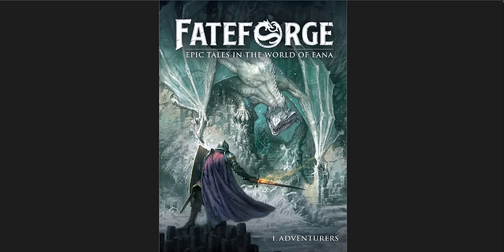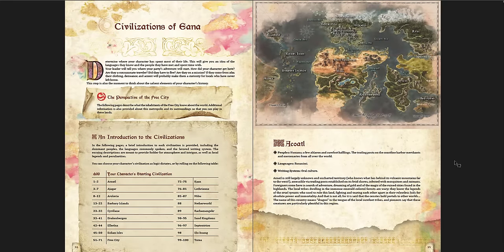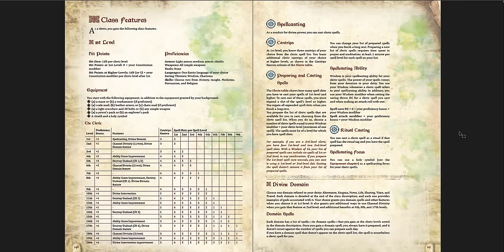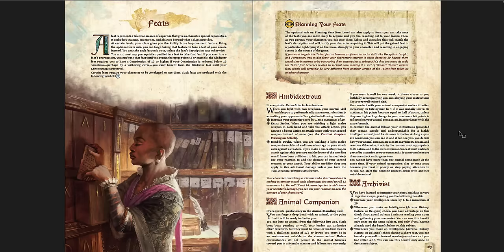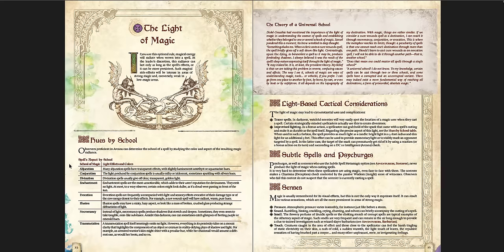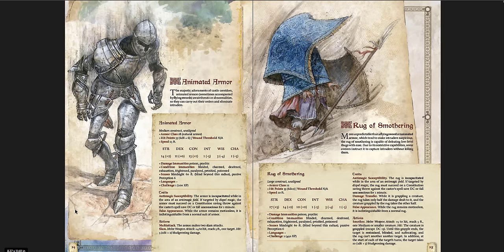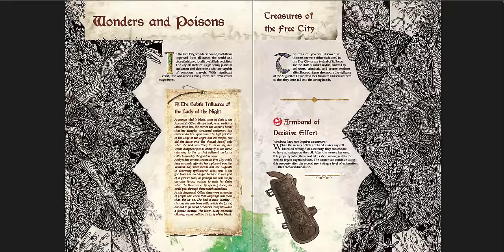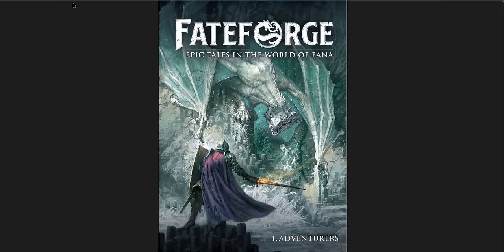Fateforge: A Gorgeous DnD Setting that You've Never Seen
In which I cover a beautiful set of books from France (they're translated, don't worry!) which cover a new setting for D&D. Fateforge is basically a refined and setting-integrated version of D&D 5e. It's really amazing.